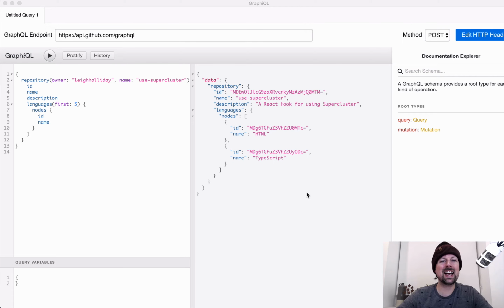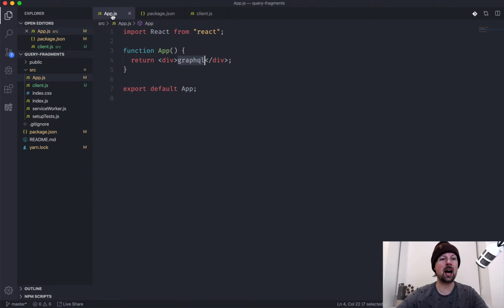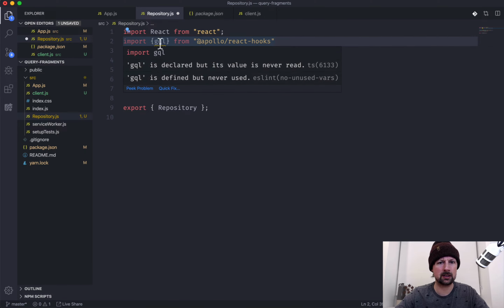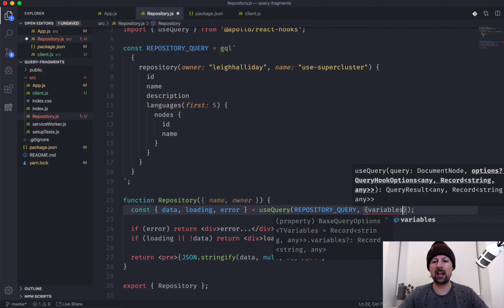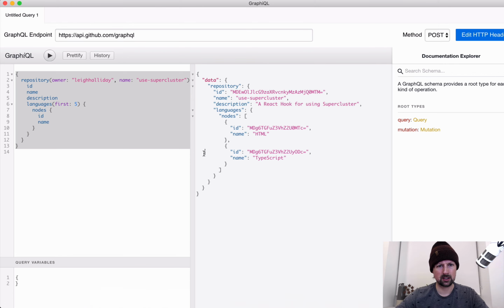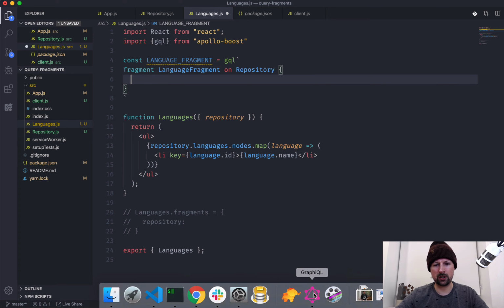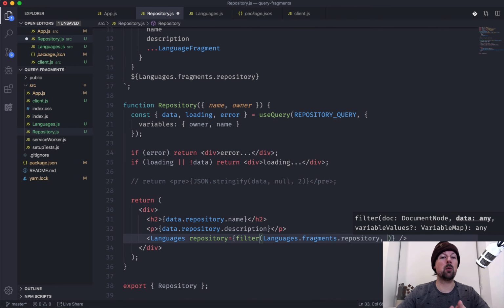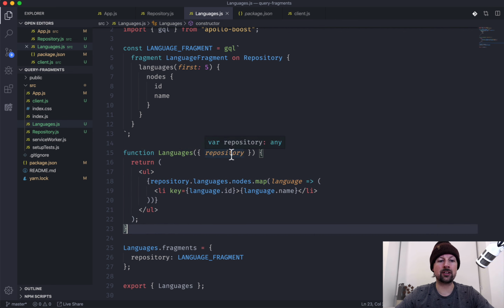Colocating GraphQL Fragments... huh?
Colocating Fragments provides the benefit of having the component which needs the data, request it in the same place. It provides a more cohesive development experience plus it works well with TypeScript.